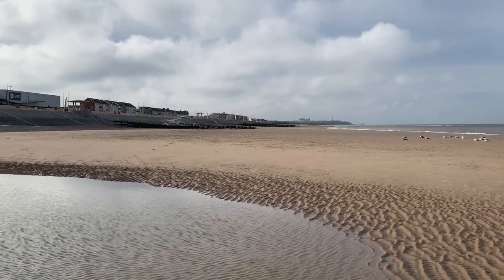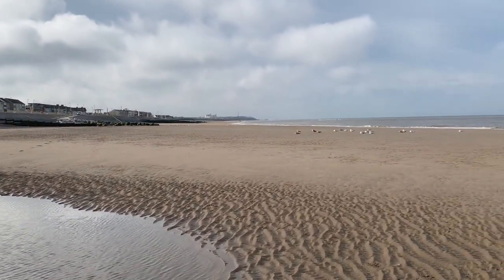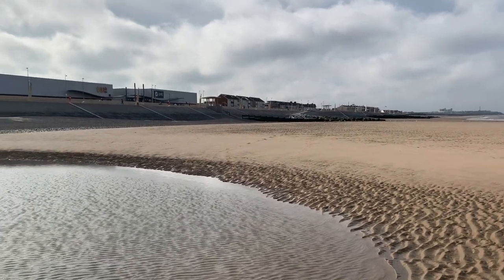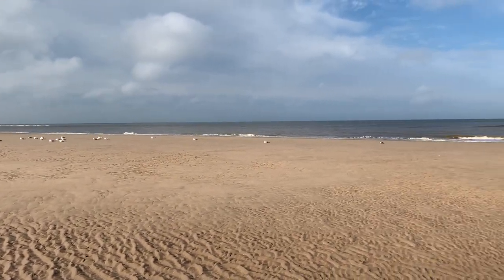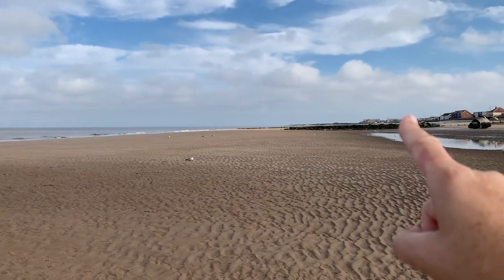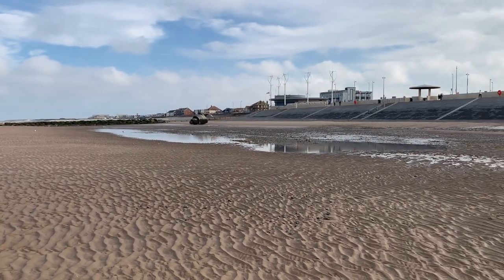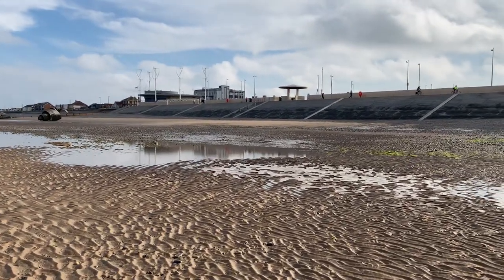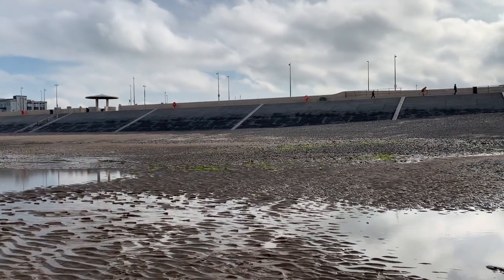How Not to Get Drowned on a Beach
Not our usual light-hearted banter this morning - today's video is how not to get drowned on a beach.

In the last week (August 2020), two teenagers drowned at St Annes beach, and the body of another man was pulled out of the sea at Blackpool. The sea is dangerous - it looks lovely but you need to take care. We're stood on a sandbank in this video, showing you how not to get drowned. You must watch where the tide is coming in around you. The tide and wind makes for shifting sands every day. Big sandbars form, separated by deep channels which fill in with water. If you're on a sandbar and get cut off you will have to wade (or swim) through deep, fast flowing water to get back to dry land.

ALWAYS RESPECT THE WATER. In case of emergency, dial 999 and ask for the Coastguard.

Catch new video uploads by hitting the bell for notifications! 🔔